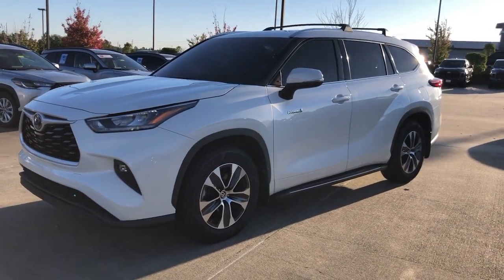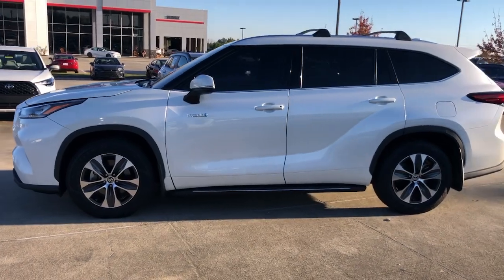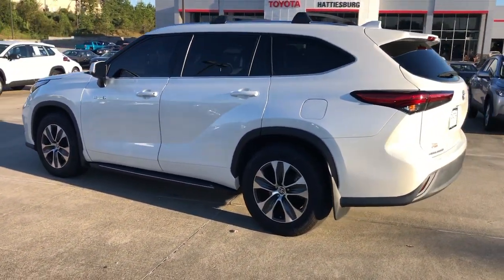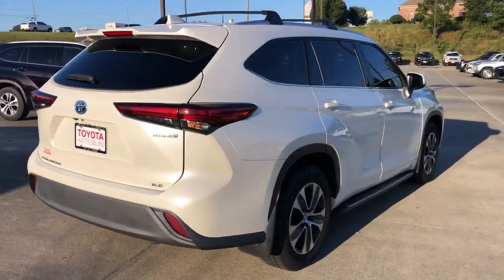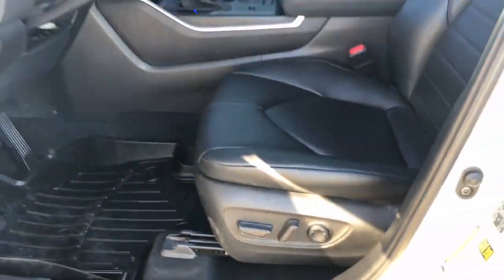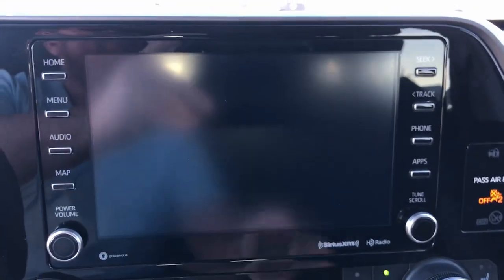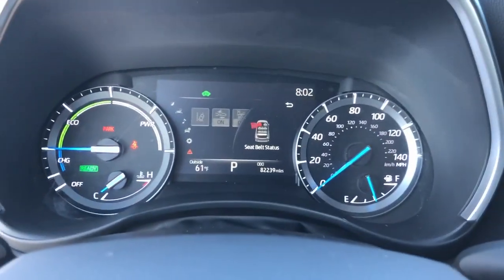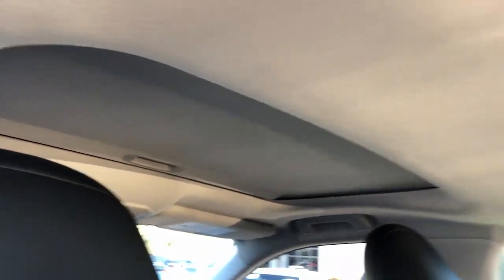2020 Toyota Highlander Hybrid XLE Hattiesburg, Jackson, Biloxi, Mobile, Sumrall MS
Pre-Owned 2020 Toyota Highlander Hybrid XLE available at Toyota of Hattiesburg located in 6461 US Hwy 98, Hattiesburg, MS, 39402.

You will be amazed by this   2020  Toyota Highlander.  From daily drives to epic road trips, this Highlander has you covered. This 3-row crossover seats up to 8 and offers a smooth, quiet, powerful ride, ample cargo capacity, flexible interior layout, advanced safety and driver assistance tech, as well as conveniences like multiple USB ports, an infotainment system, and multiple climate control zones. Get ready to build some family memories! These are just some of the great options this vehicle comes with: Pre-Collision System, Intelligent Auto on/off High Beams, Lane Departure Warning, Keyless Entry, Sun/Moonroof, Back-Up Camera, Power Liftgate, Lane Keeping Assist, Remote Engine Start, Adaptive Cruise Control. Make every drive all that it can be in this comfortable and capable Highlander. Our team is committed to giving you the best possible customer service. Why not stop by for a test drive today?